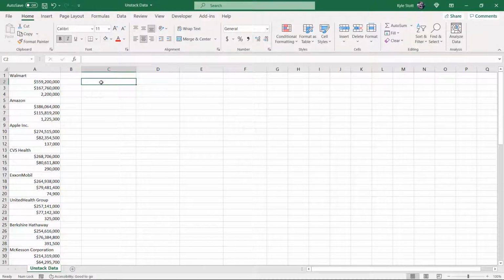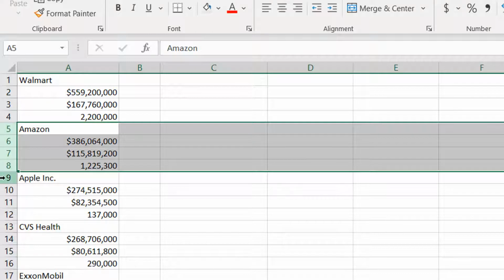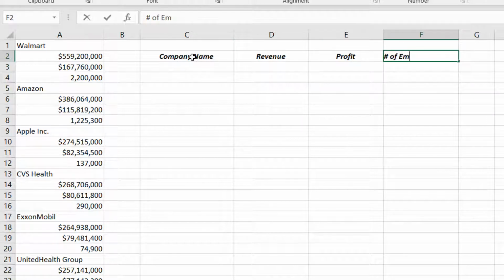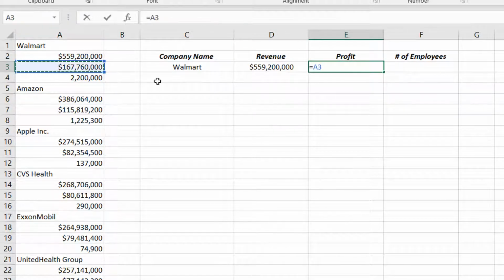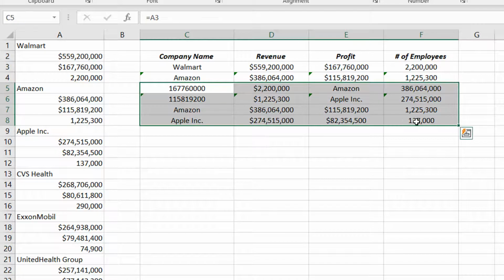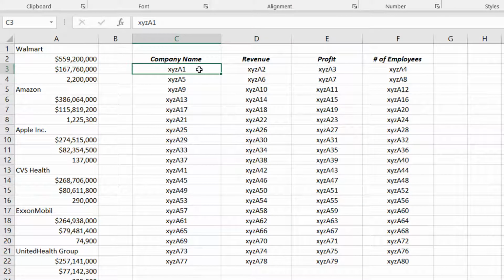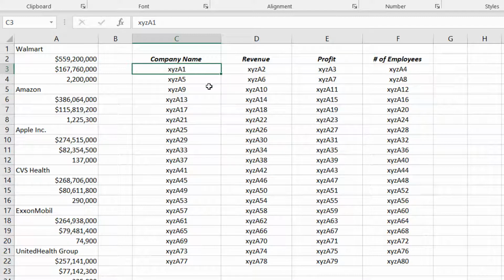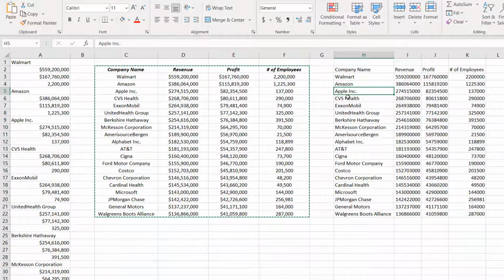Unstack data into multiple columns!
Have you ever received data in a single column that you needed to expand into multiple columns?

This is a common problem that occurs when exporting data from software into Excel that can be difficult to overcome.

In this video, we go over a quick and easy solution that will save you time and headache!